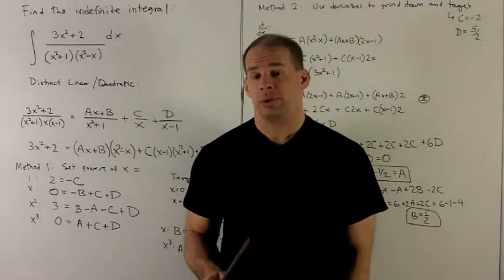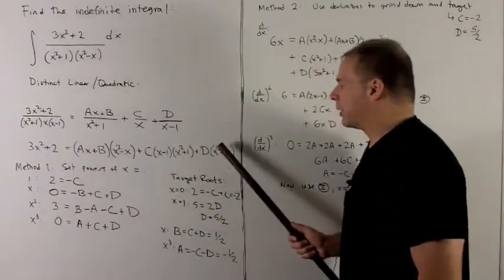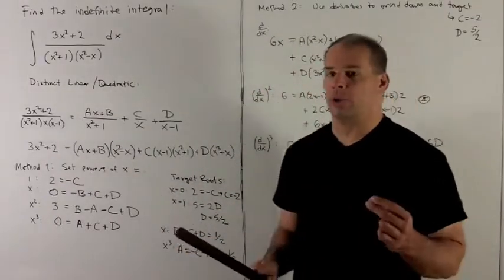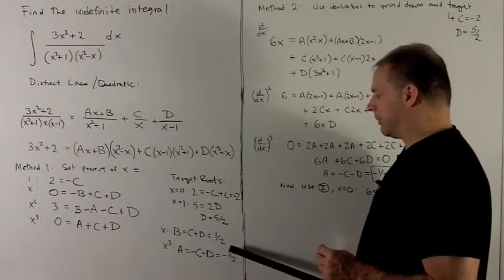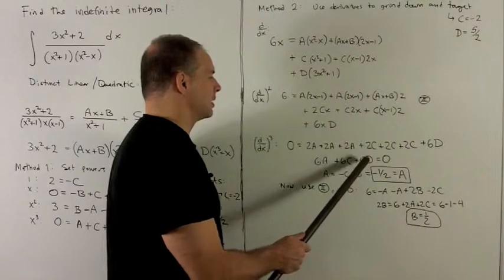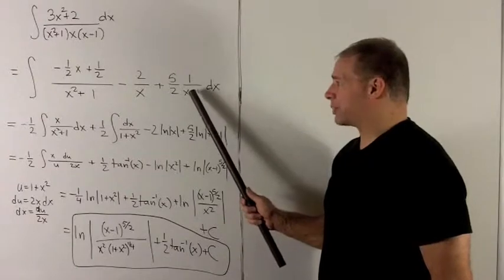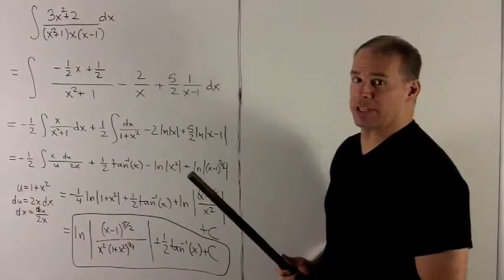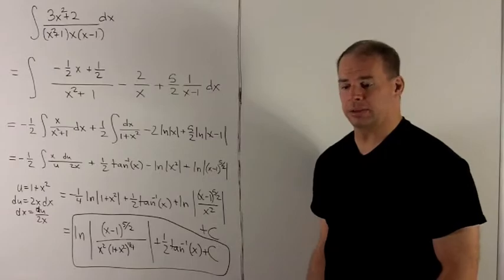Integration with Partial Fractions 3 - Distinct Mixed Factors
Worked problem in calculus.  The indefinite integral of f(x) = (3x^2+2)/(x^2+1)(x^2-x)  is computed using partial fractions with distinct linear/quadratic factors.  Two methods are presented for obtaining constant terms.